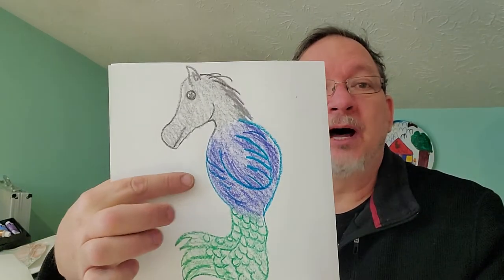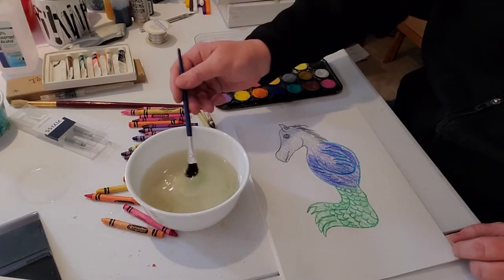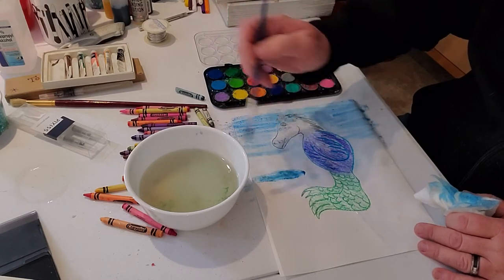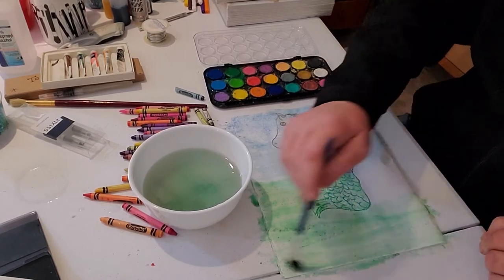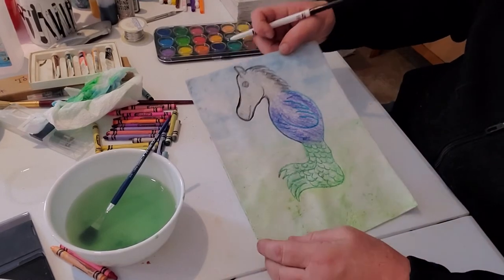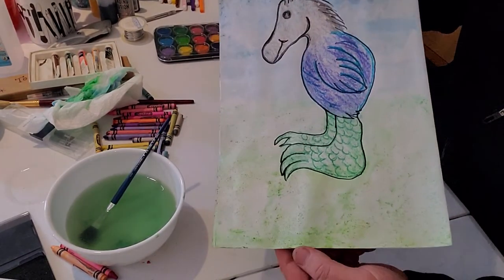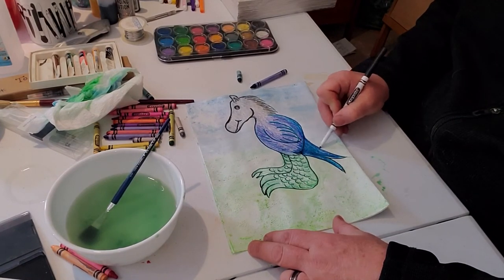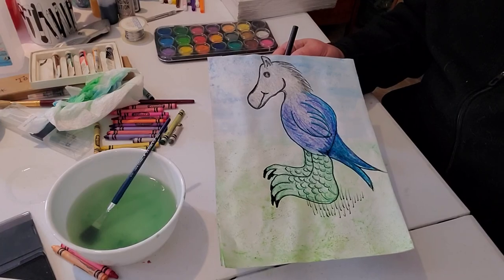Wild Things-part 2